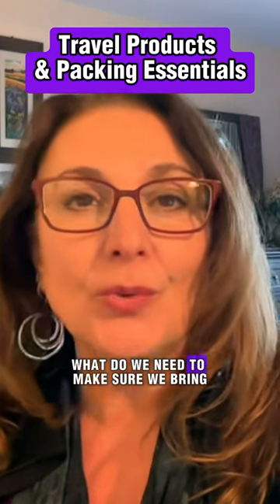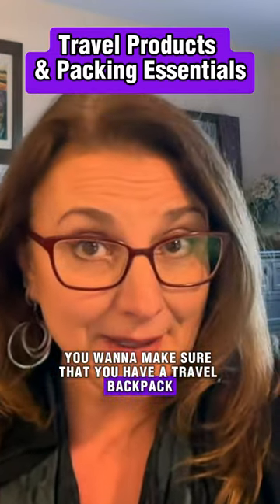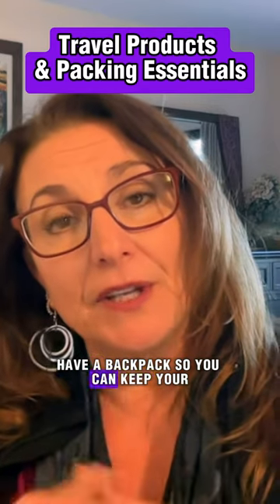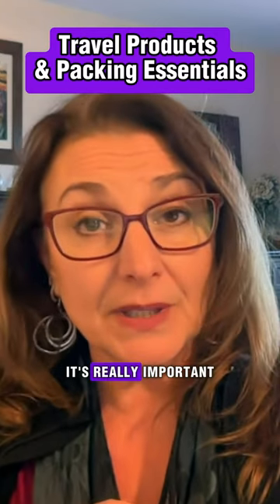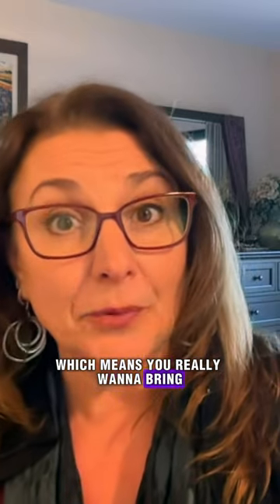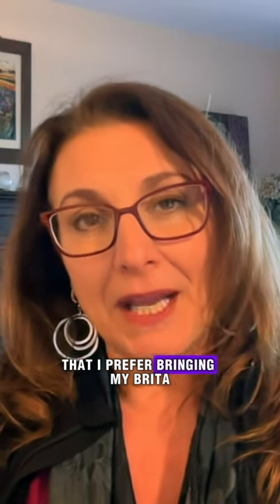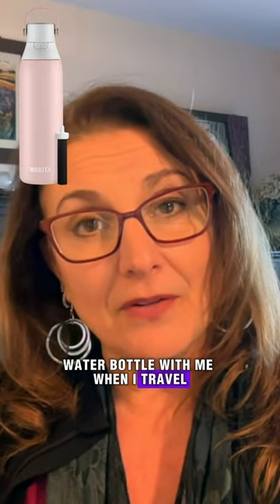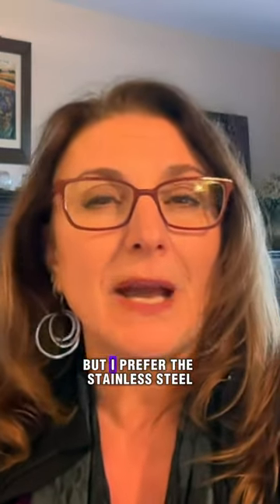My travel essentials - Brita water bottle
My travel essentials: A sturdy backpack and a Brita water bottle with a filter. Always be ready for adventure, and remember, staying hydrated is key!